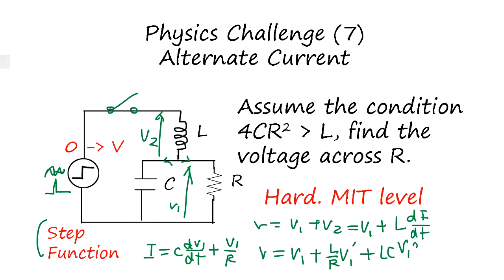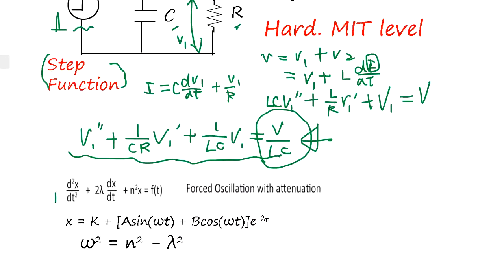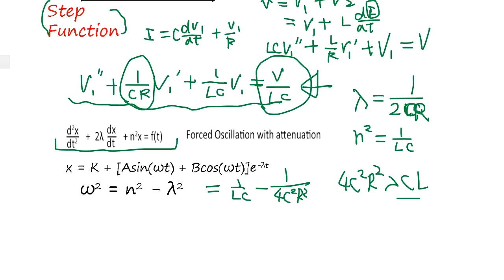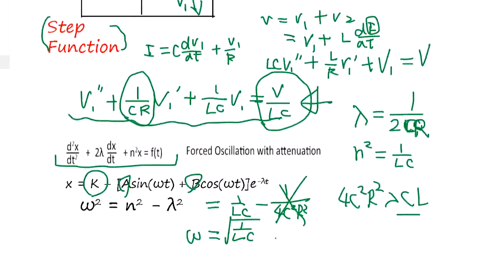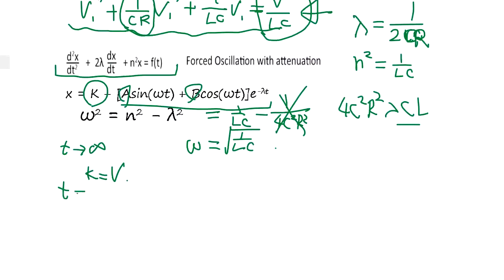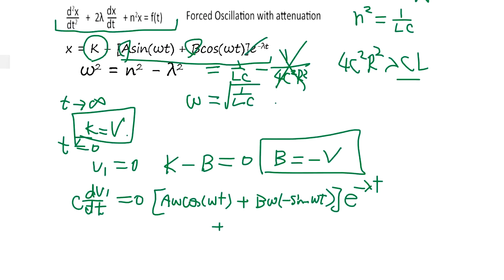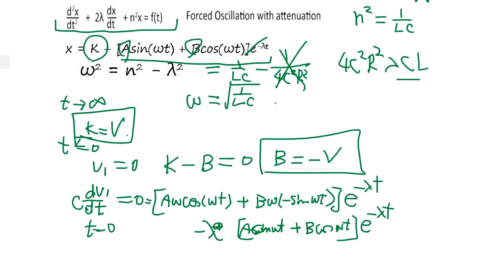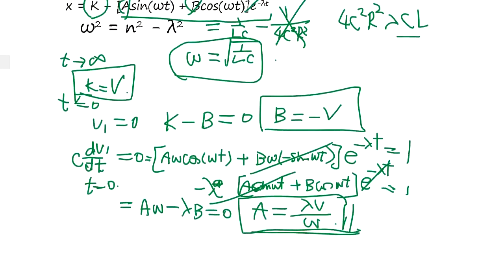Physics Challenge Alternate Current (7) Oscillation with attenuation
We look at the LC circuit combined with R to give attenuation. The voltage source is a step function.